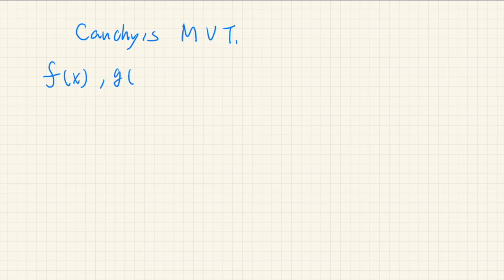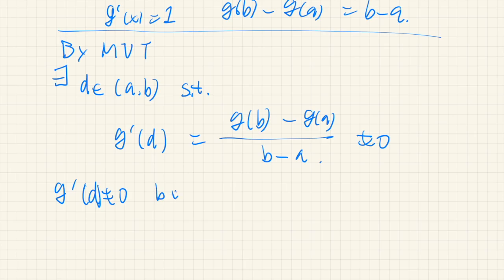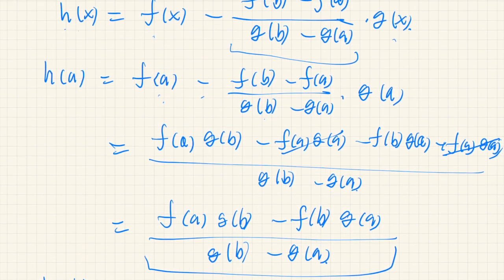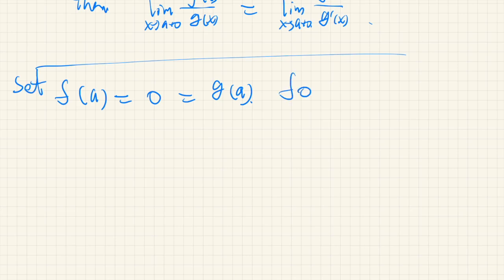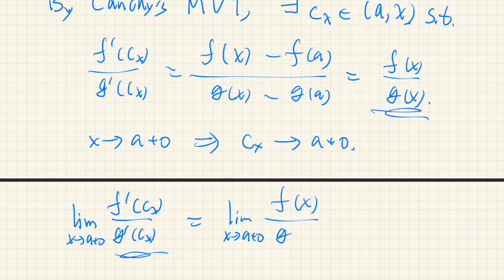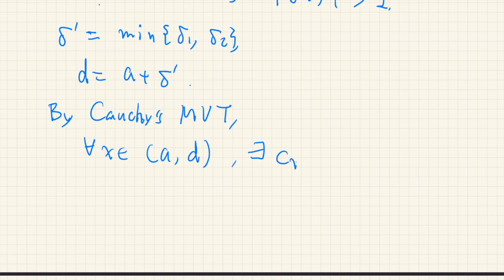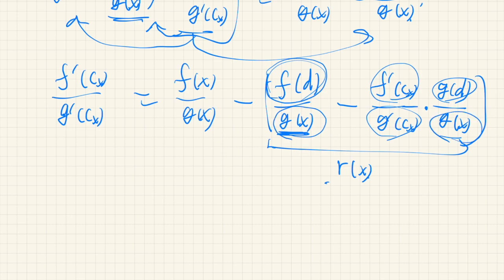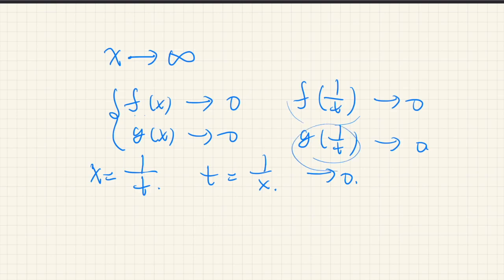Proof of L'Hôpital's rule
To prove L'Hôpital's rule, we first prove Cauchy's mean value theorem, which generalizes the mean value theorem provided earlier. The video starts with the basics and builds up to more complex concepts, making it accessible for those studying calculus. Check out this math tutorial to enhance your understanding!